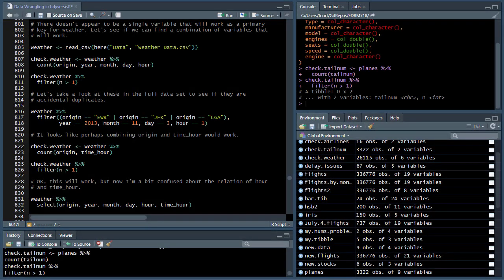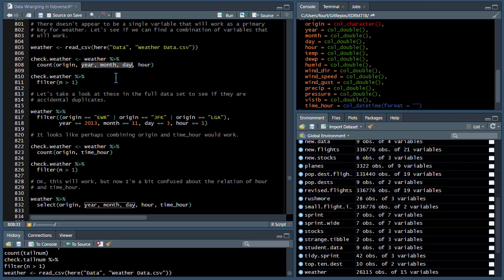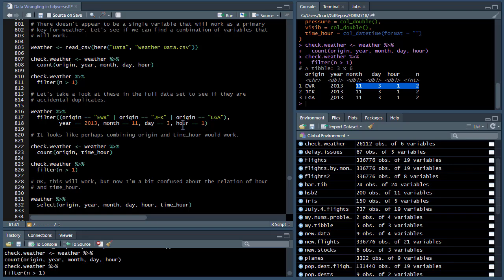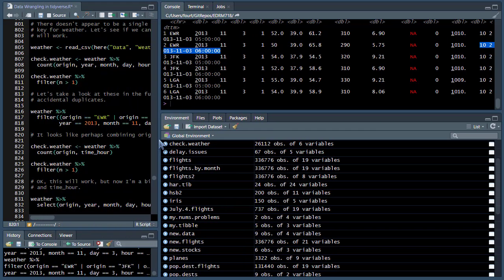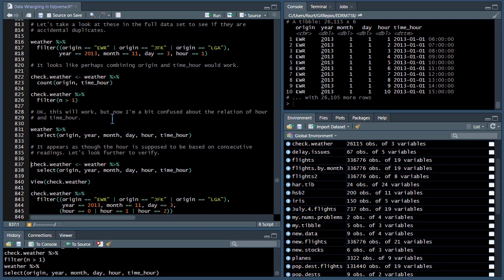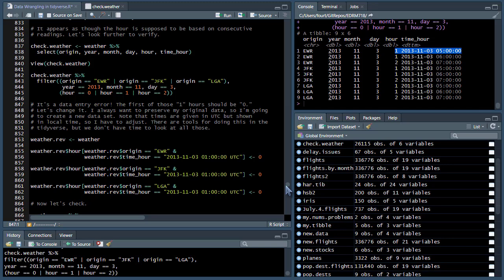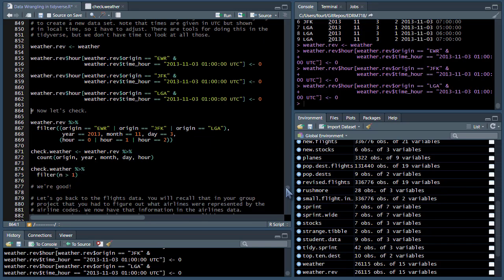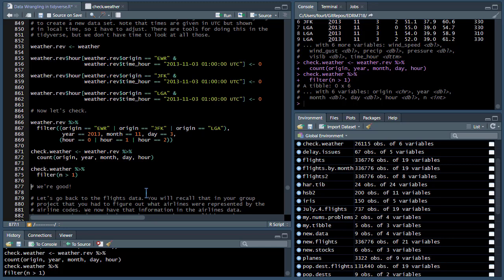Joining Data (Part 2)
In this video Mike discusses the use of multiple variables to form a key and then demonstrates how to investigate problems when finding a primary key. (Running time: 10 minutes, 45 seconds)